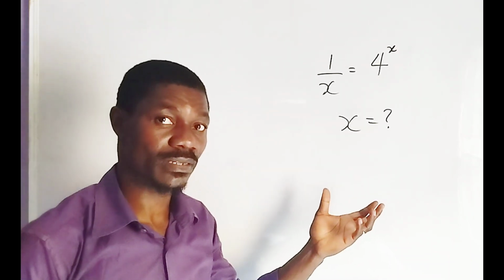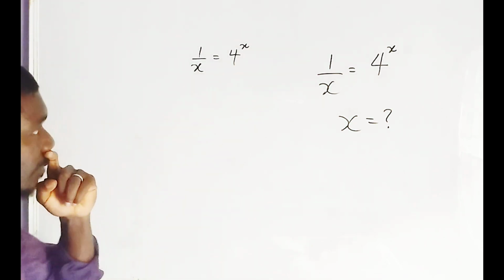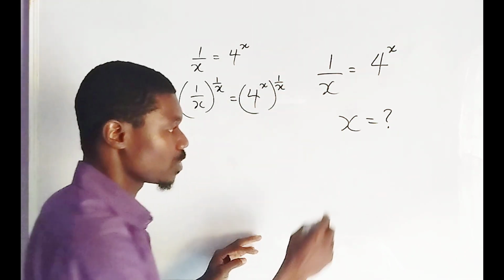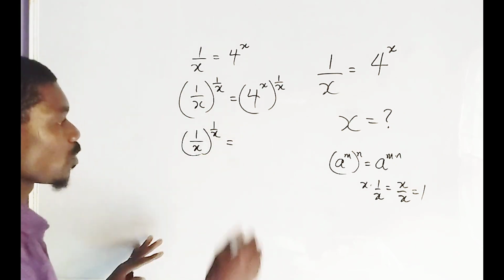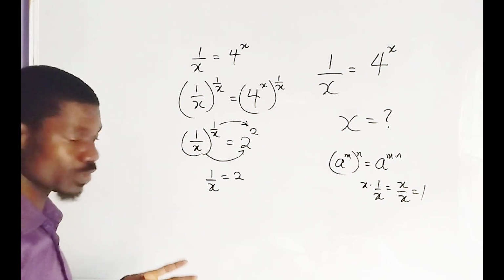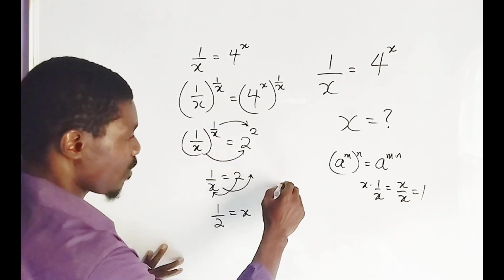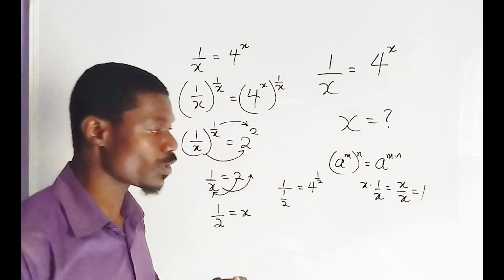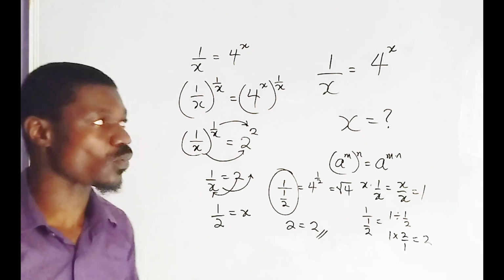Grade 9 Exponential Equation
Learn how to solve exponential equations with this comprehensive guide for Grade 9 students. In this video, we will cover the basics of exponential equations, including how to identify and solve them. We will also go over some examples and practice problems to help you understand the concept better. Whether you're struggling with exponential equations or just need a refresher, this video is perfect for you. With clear explanations and step-by-step solutions, you'll be able to master exponential equations in no time. So, watch this video to improve your math skills and become more confident in solving exponential equations.